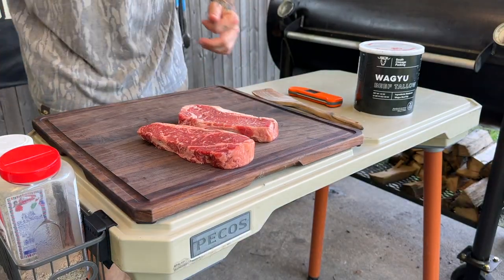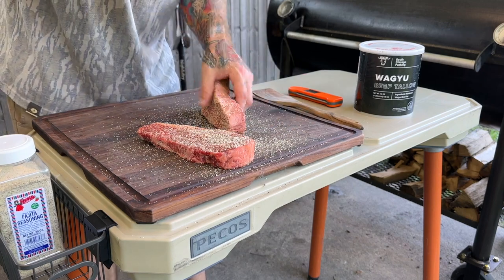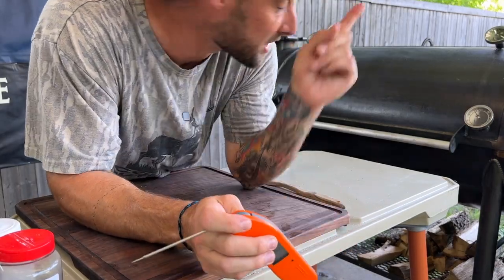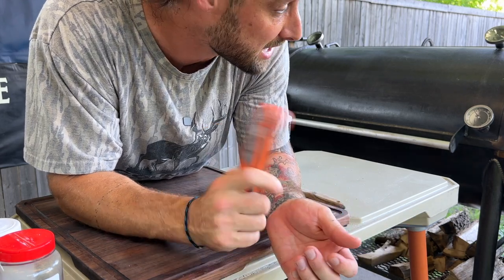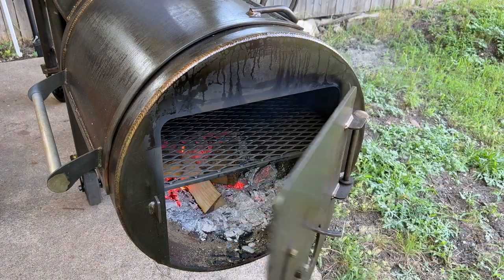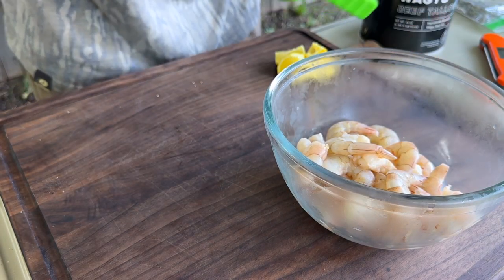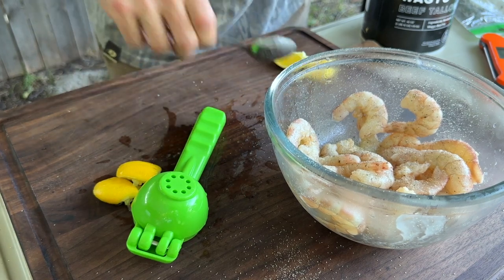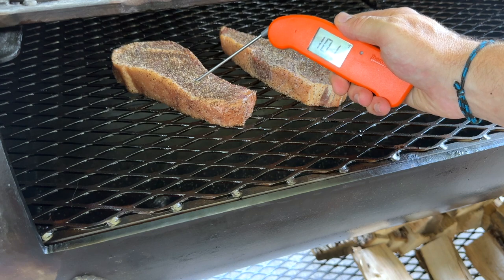I tried a Reverse Sear Surf and Turf on my new Workhorse Pits 1975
Ill show you how to cook a prime grade, NY strip, reverse sear as well as shrimp on my @WorkhorsePits 1975.